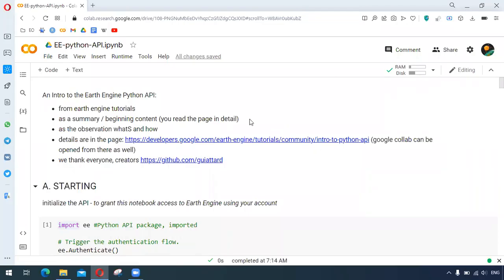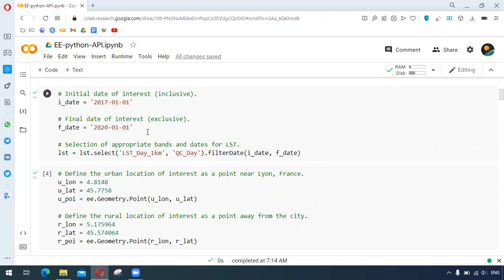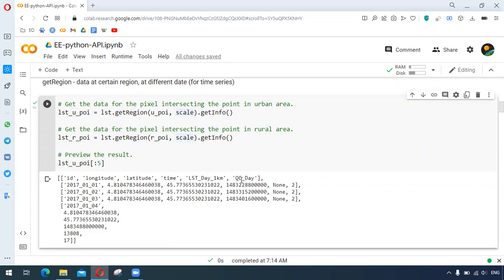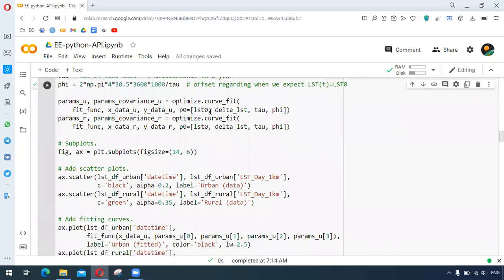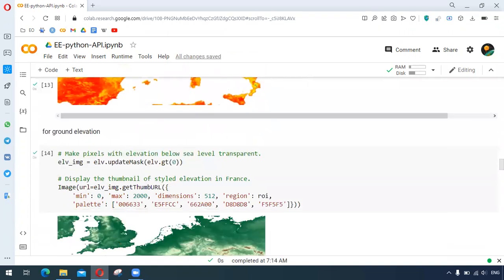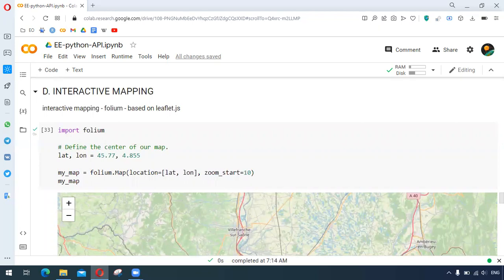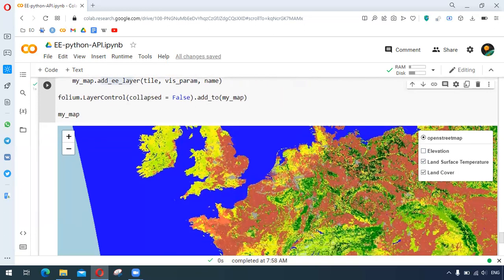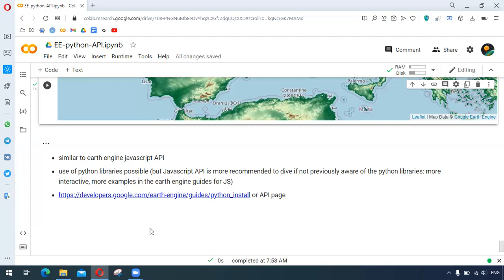Introduction to the Earth Engine Python API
We introduce ourselves with the earth engine python API.

The tutorial introduces us with the
-python API,
-python libaries,
-making graphs and fitting curves
-static mapping and interactive mapping,

Please join me as I also try to learn through this.
Using Earth Engine with python provides us with the opportunity to work with the python libraries which is an advantage.

Any suggestive comments are welcomed.